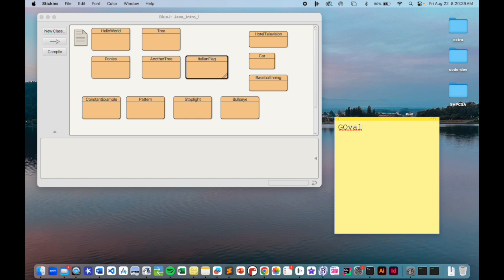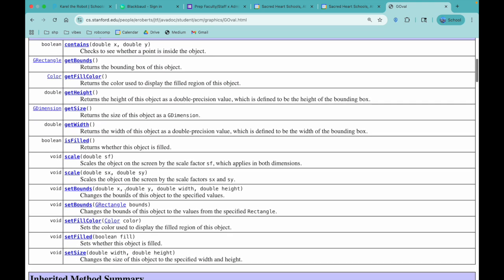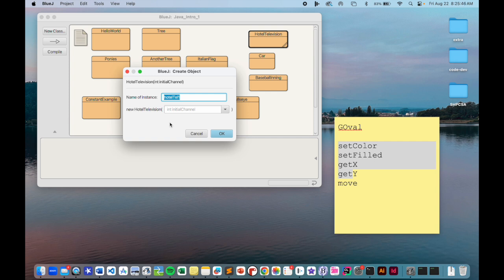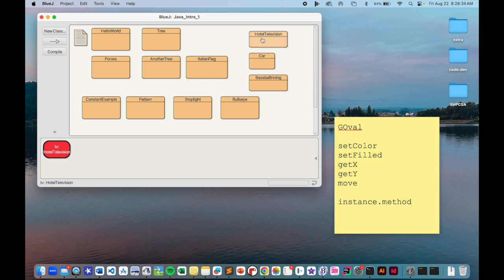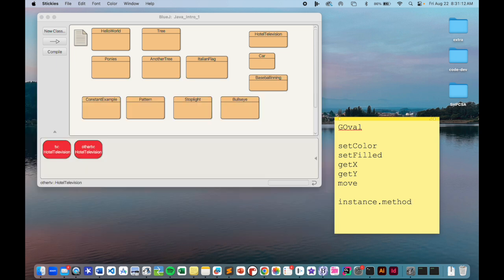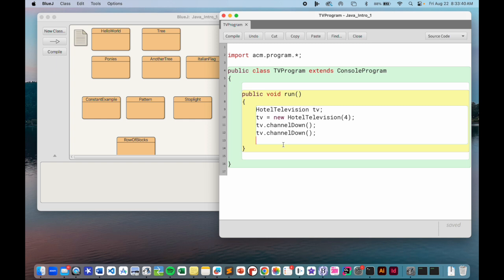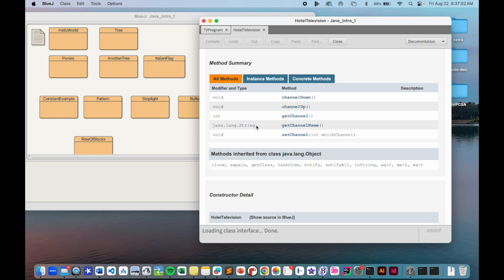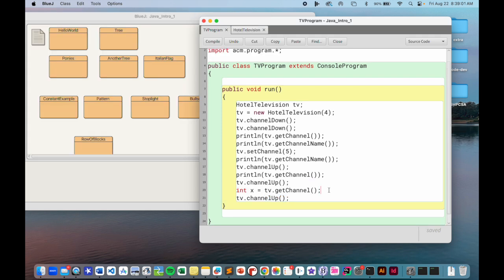Example 0.9 = HotelTelevision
What’s the first thing you do when you finally get to the hotel room when you’re traveling? Maybe kick your shoes off, jump on the bed, and start surfing the channels? A HotelTelevision is meant to represent one such television in a hotel room, where really all you want to do is change the channel and see what it is.

Let's take a look at our first example of a Java class - aka, what we'll see as an abstraction. Isn't it great that we can use the HotelTelevision without fully understanding how it works?